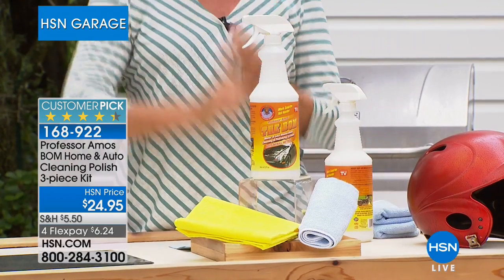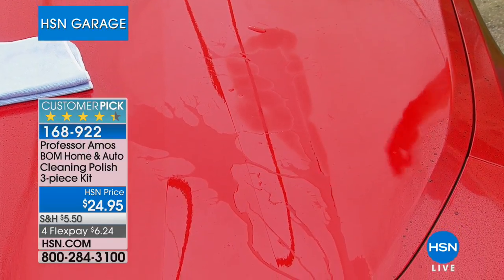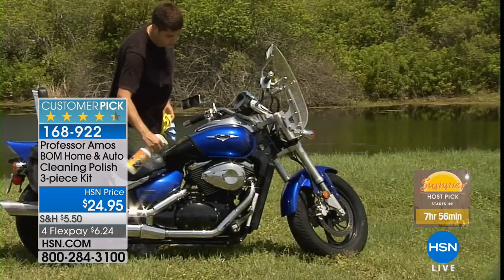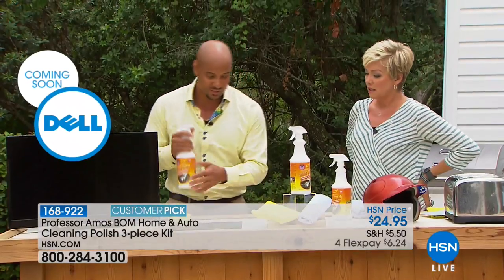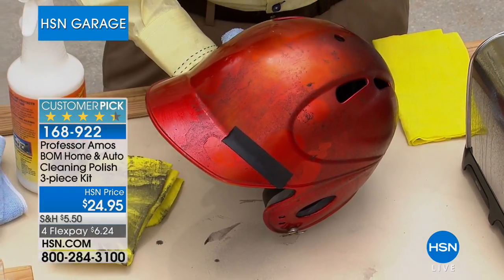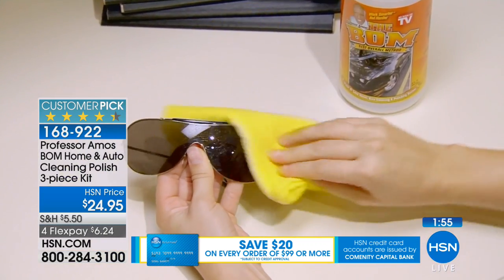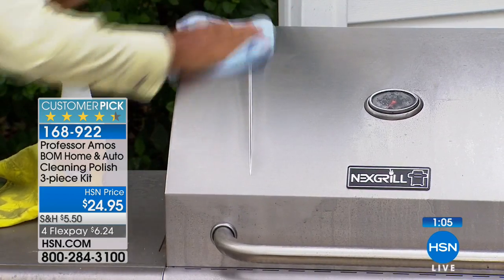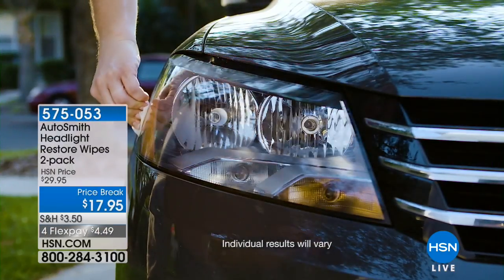Professor Amos BOM Home Car Care 3piece Kit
Give your ride the super shine it deserves. This cleaning kit won't scratch paint, metal or glass surfaces, making it perfect for cars, boats and more.